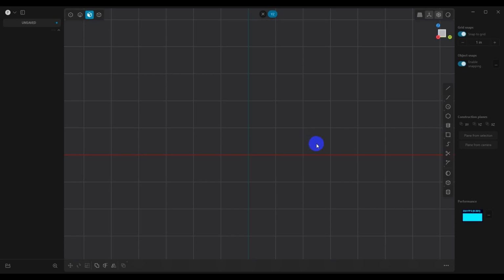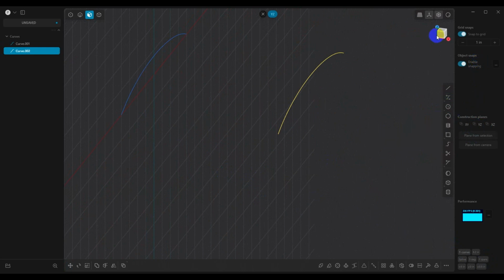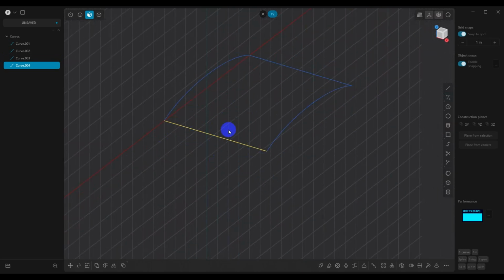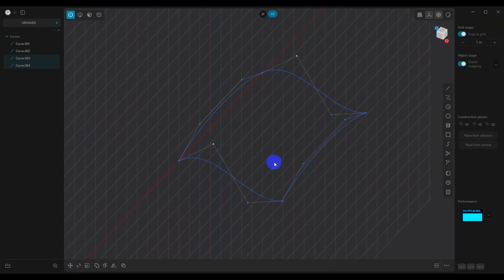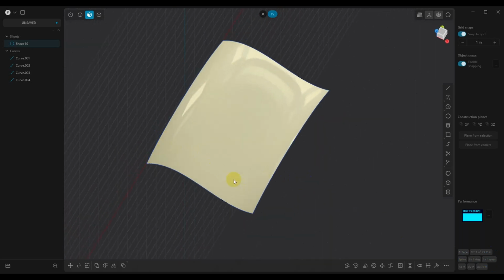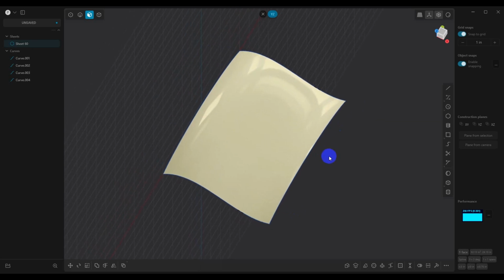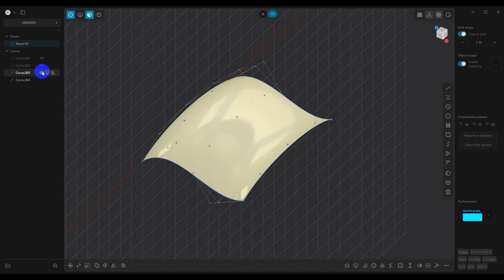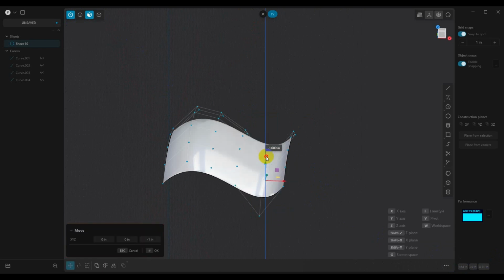Single Span Surface in Plasticity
In this video, I will show you an easy way to create a single-span surface in Plasticity.